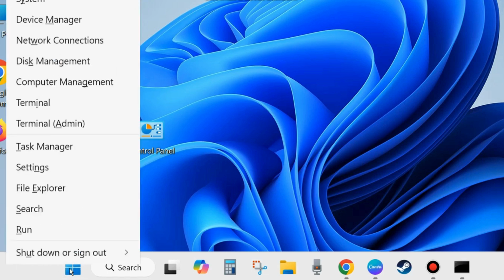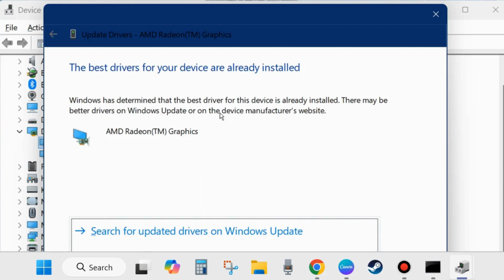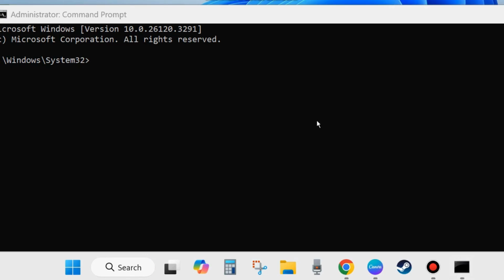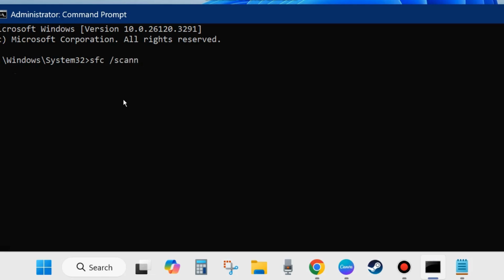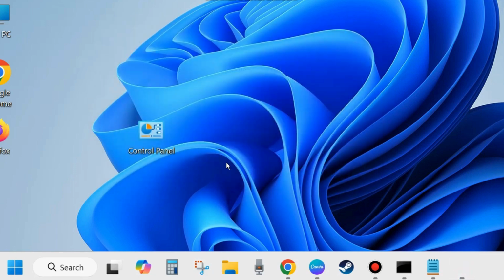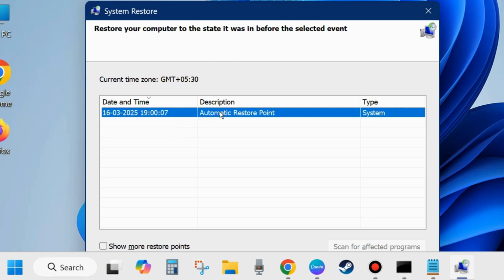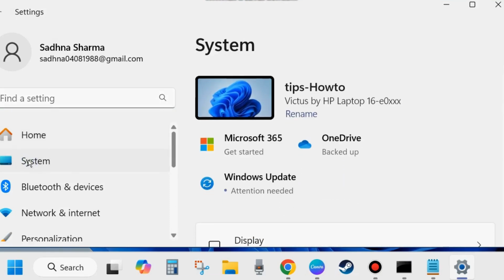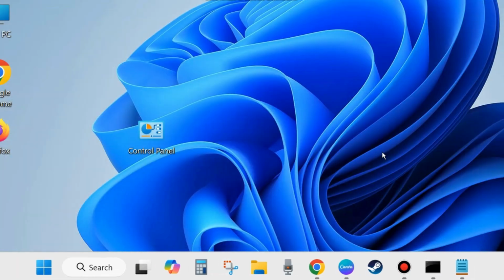The previous ownership of this semaphore has ended ERROR SEM OWNER DIED on Windows 11 / 10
How to Fix ERROR_SEM_OWNER_DIED Error code 105 The previous ownership of this semaphore has ended on Windows 11 / 10